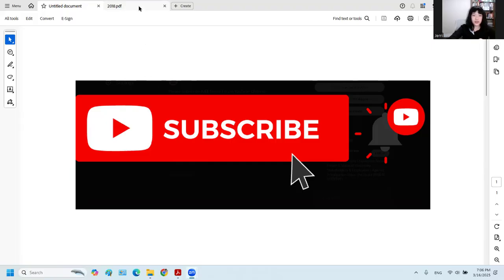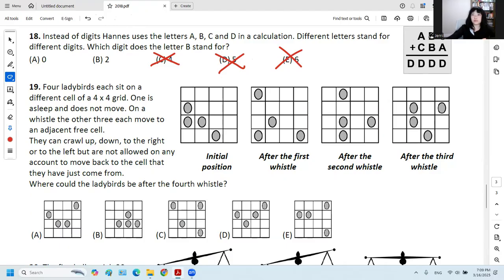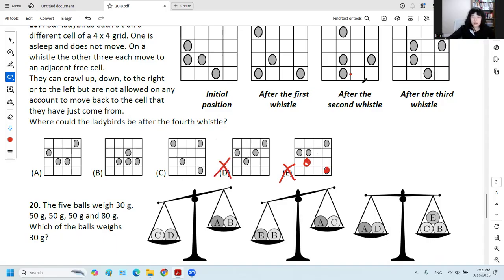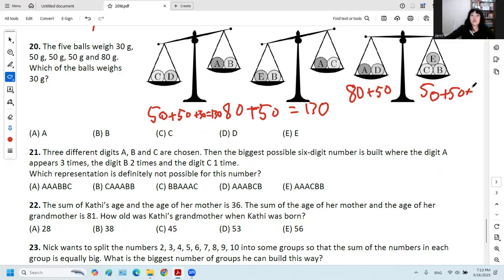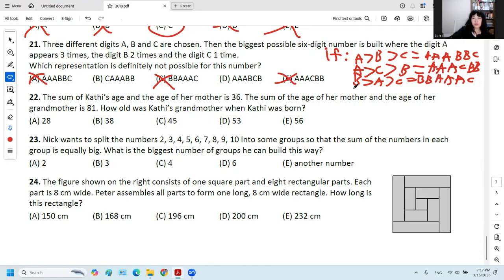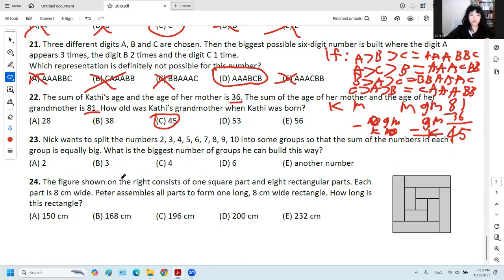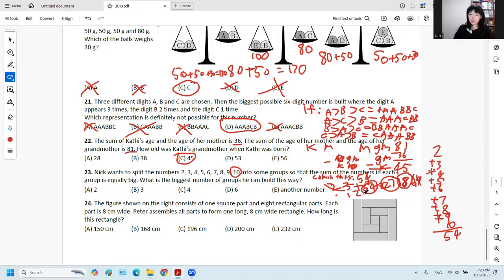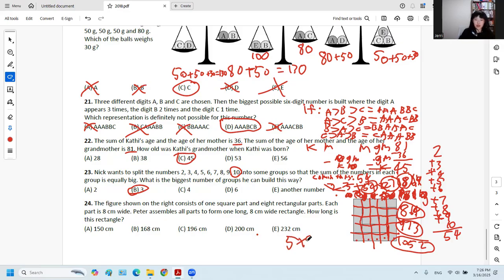2018 Math Kangaroo Levels 5-6 Question #17- #24 袋鼠数学2018试题5-6年级，第十七道题到第二十四道题解析